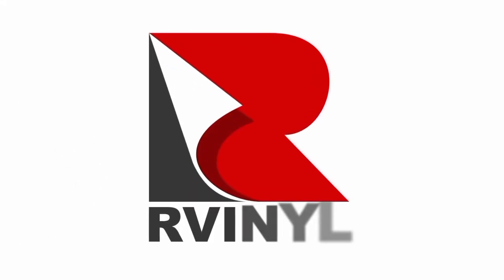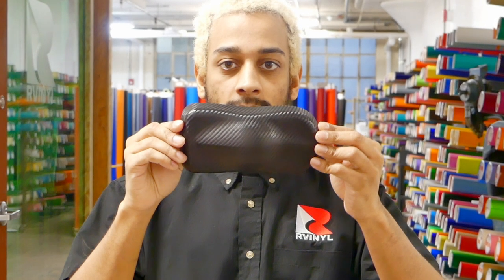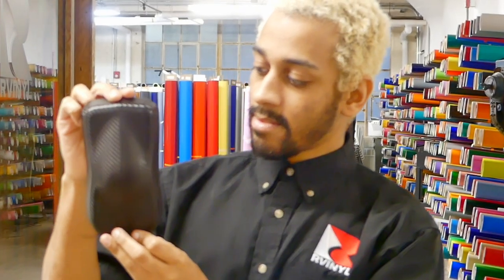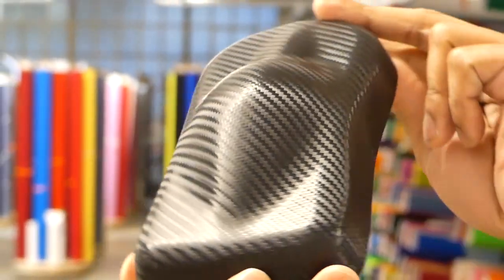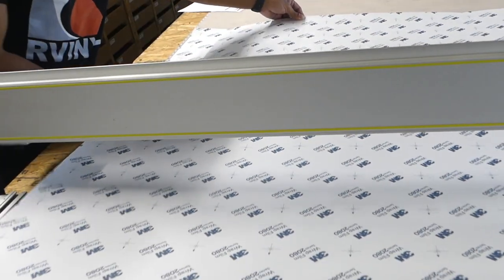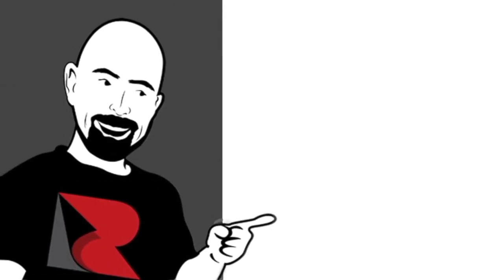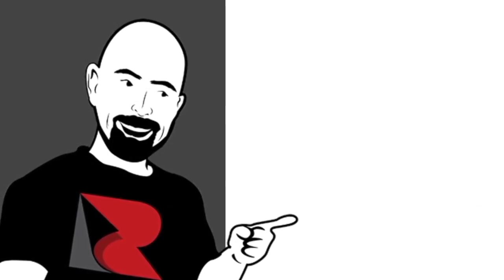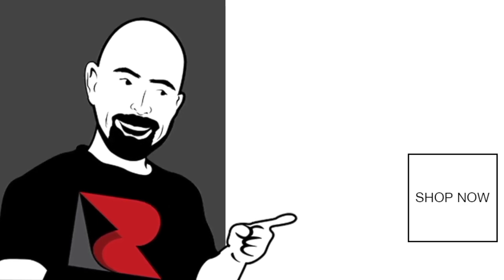3M™ Wrap Film Series 2080 - Carbon Fiber Black CFS12 Vinyl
3M™ 2080 Series Black Carbon Fiber vinyl wrap film lets you add the genuine look of woven graphite to anything. Apply this 3.5 mil thick film to your car, devices, cabinets, appliances or anything else with a hard surface. This premium-quality 2080 Series film is made with Comply™ micro-channels to allow air to escape easily and feature Controltac™ technology so you can reposition it during installation.

2080 Series Carbon Fiber Black Specifications
•Color: Black
•SKU: CFS12
•Finish: Carbon Fiber
•Installation Temperature Range: +61°F (+16°C) minimum (air and substrate)
•End Use Temperature Range: -61°F to 225°F (-60°C to 107°C)
•Adhesives: Pressure-activated with air-release channels
•Substrate Types: Aluminum, paint
•Recommended Uses: Automotive, Architectural, Marine (above static water-line), Signage
•Conformability: Flat, compound, convex and concave curves
•Thickness: 3.5 mil
•Application Type: Dry